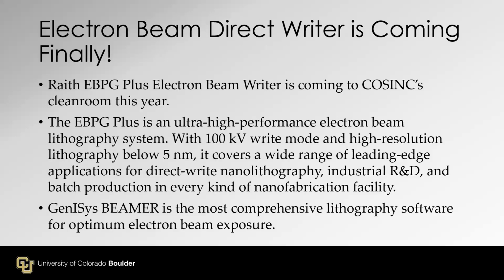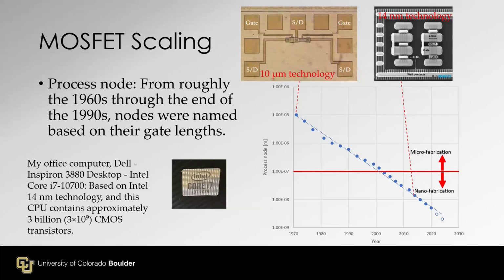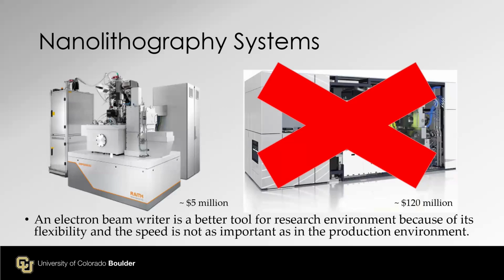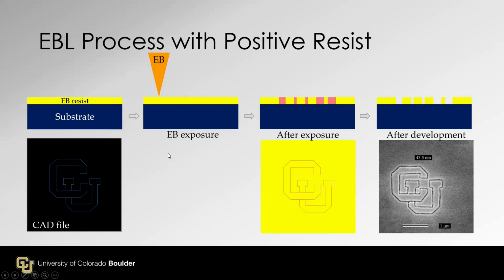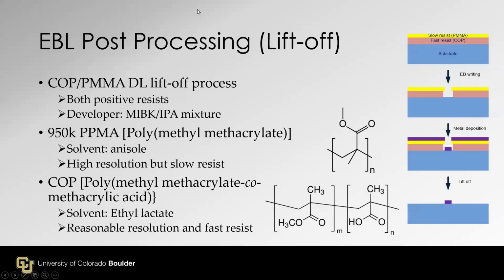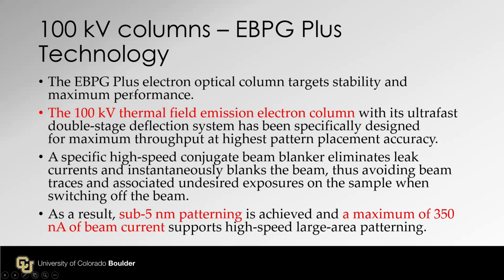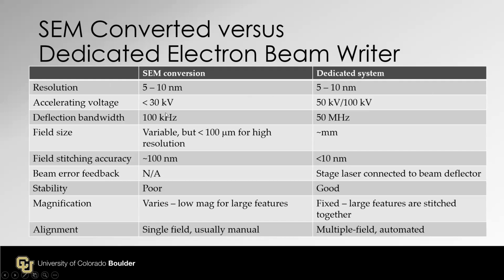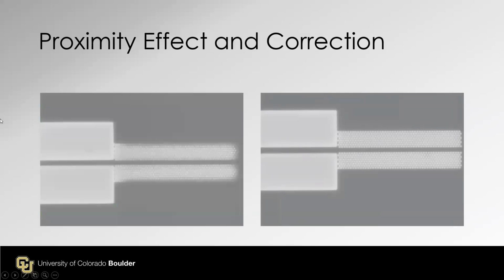COSINC Monthly Webinar 20240506 Introduction to Electron Beam Lithography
COSINC Monthly Webinar

Ahead of the Raith EBPG Plus Electron Beam Writer arriving at COSINC, Tomoko Borsa presents an introduction to the topic of electron beam lithography (EBL).

00:00 Introduction
3:20 Nano-fabrication overview
6:37 Photon-based lithography
12:11 Why we need EBL
19:29 EBL Processes
30:19 Raith EBPG Plus
42:38 Proximity Effect and Correction